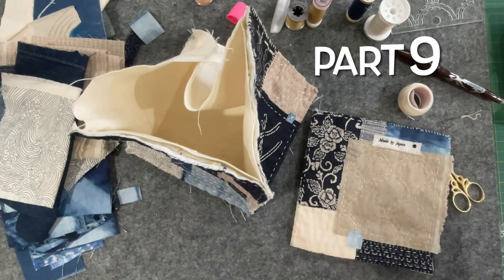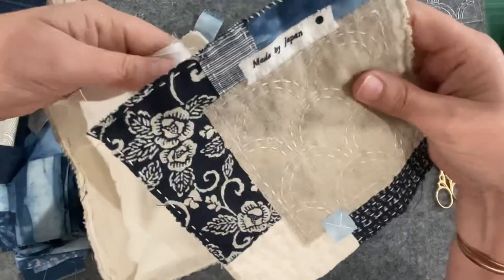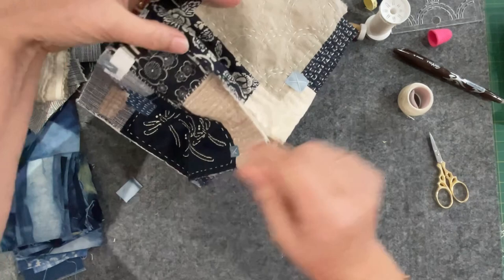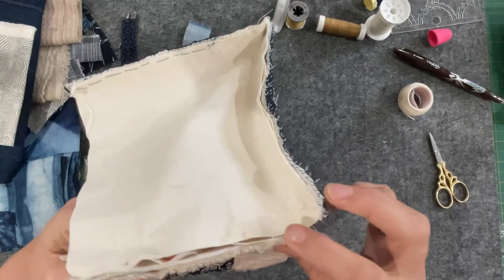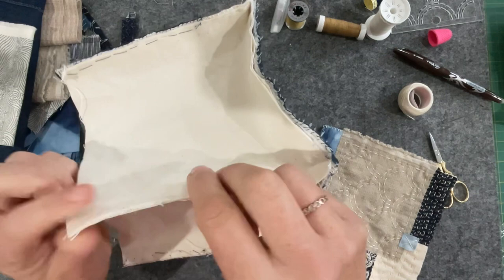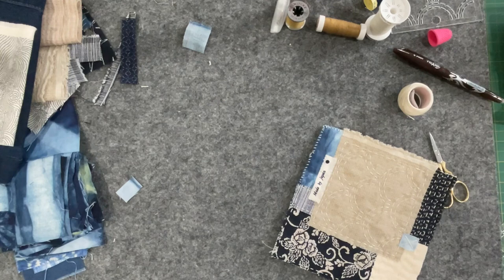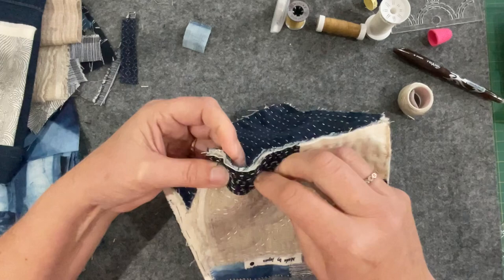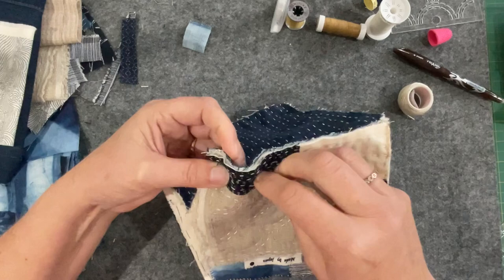Part 9 Tutorial / Japanese Rice bag to be used in my craft-room for storage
Japanese Rice Bag

Other Ytube videos worth watching!

Stuart Hilliard Makes

Yuan Sewing Studio

Crafty Patti

Traditional Vs Modern style of Sashiko stitching
Lease by Stitches - Sashiko Bag Patterns

Some of the Fabric was purchased from Bittern By The Bug on Etsy

Stencils